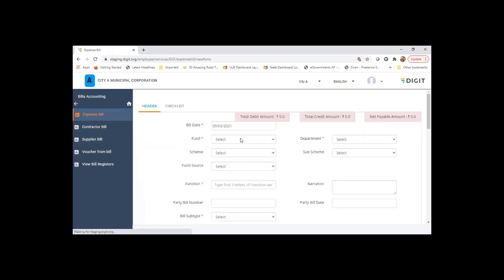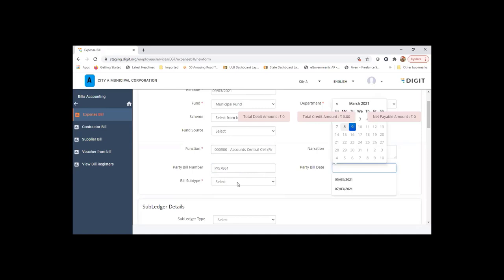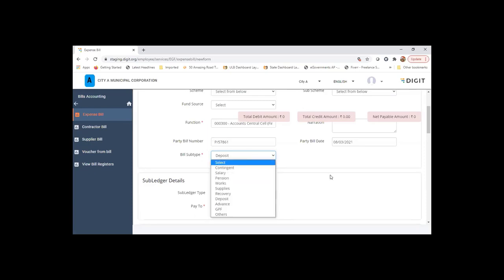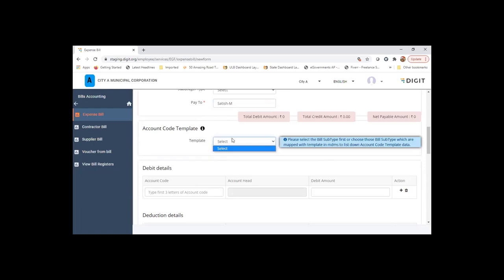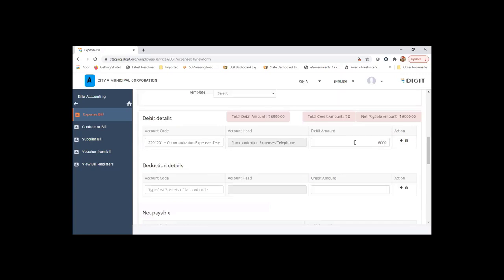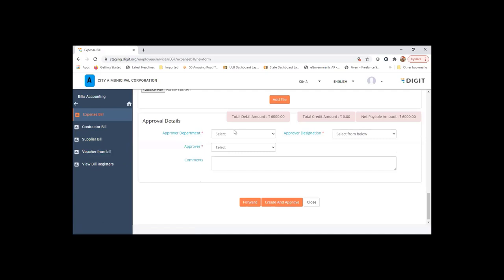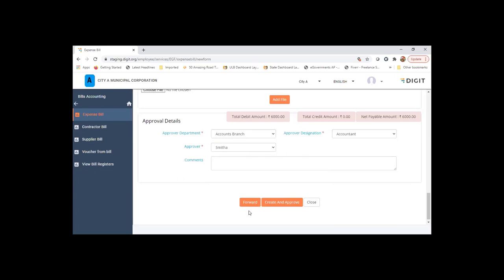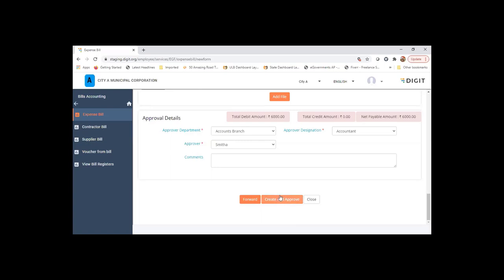Expense Bill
Learn how to create and manage expense bills in DIGIT-Finance module.